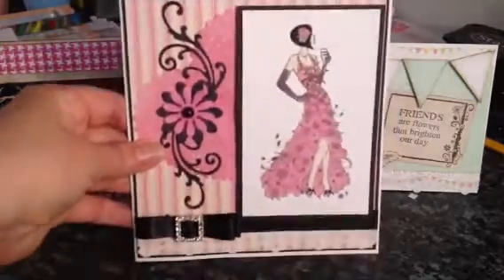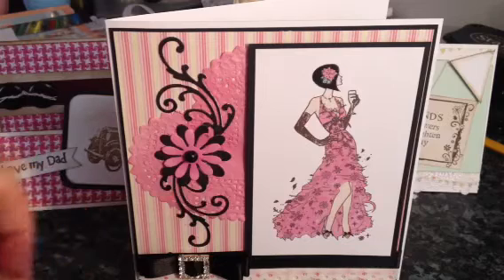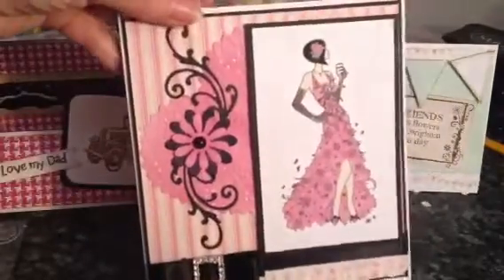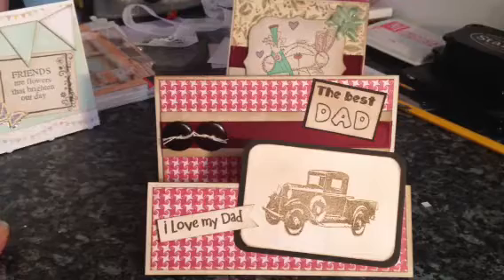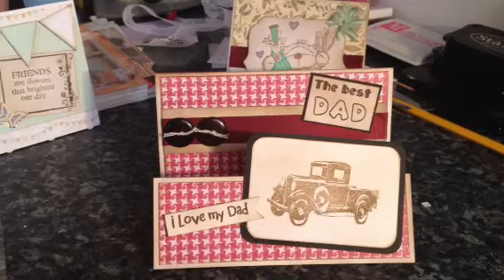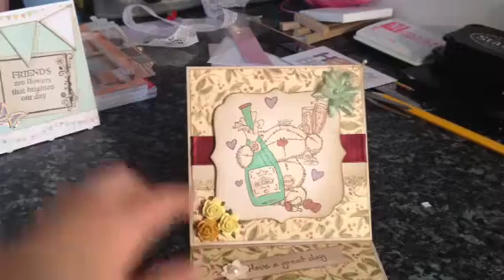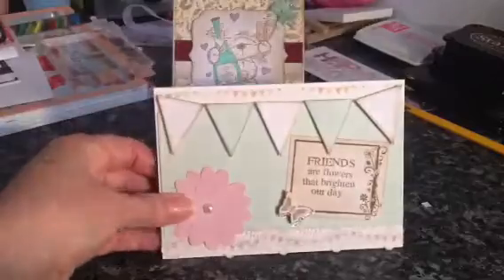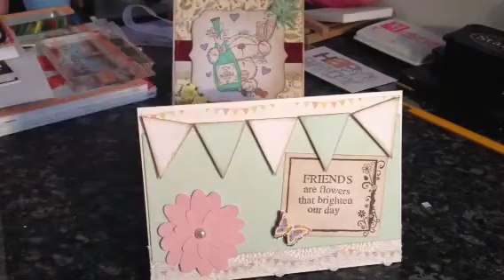Card share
4 cards I have made over the last week, I have been busy at work and haven't had a great deal of time to craft :(